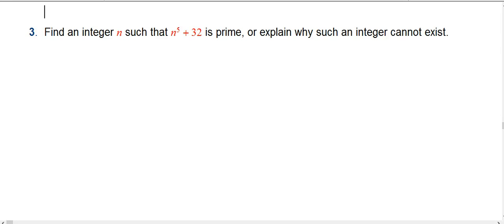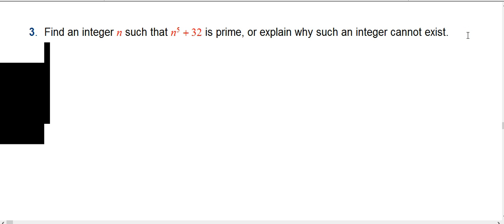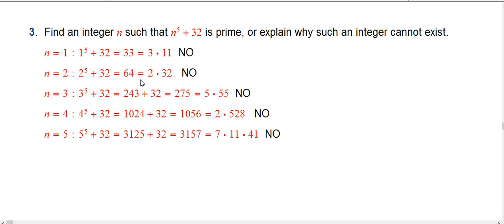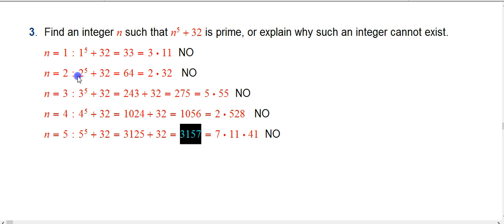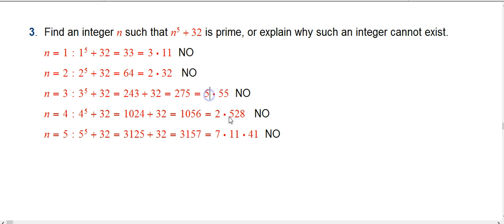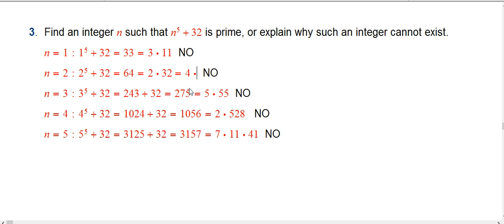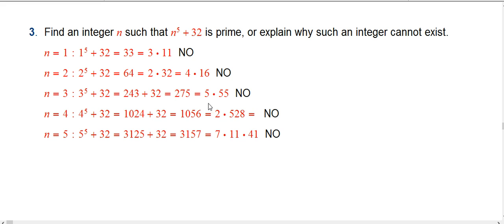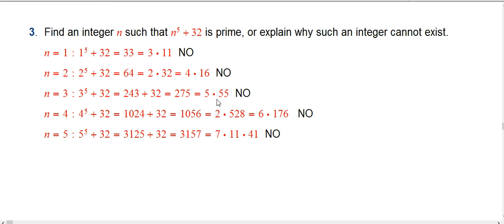Prime and Composite Number Problems (Part 2)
One more problem involving whether we can find a prime number of a certain form. I look at how we could start by experimenting and then switch to looking for a connection to algebra. NOTE: I really just want to talk about POSITIVE integers here; note that if you put in n=-1 you DO get a prime number, as pointed out in the comments.